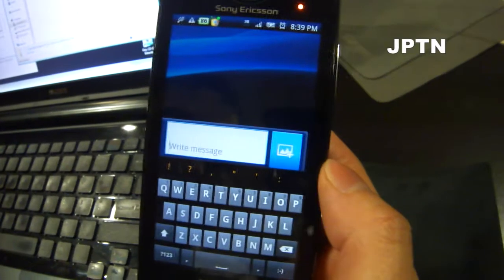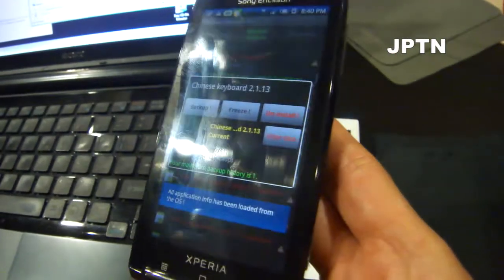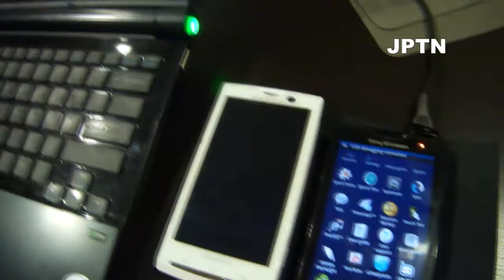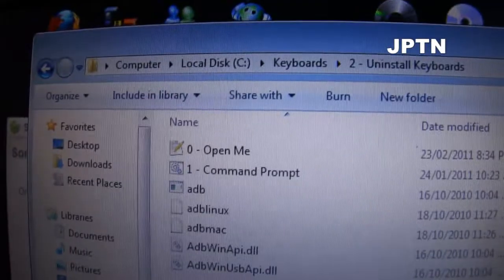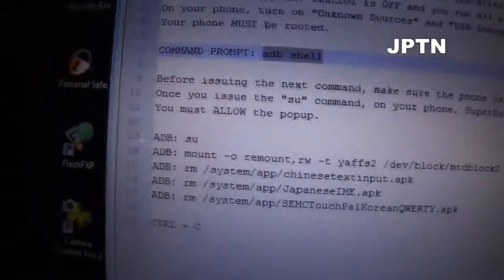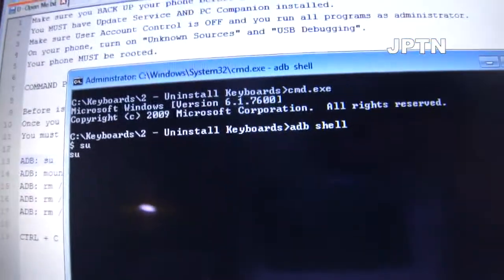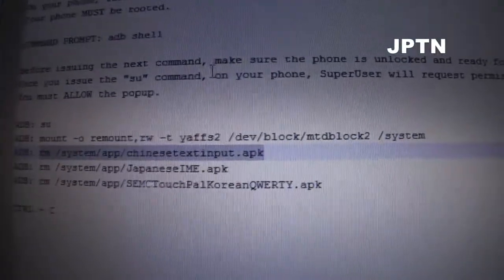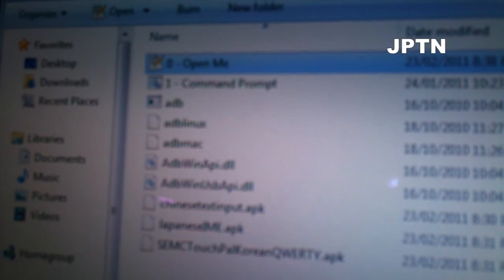Removing the Chinese, Korean & Japanese Keyboards from the Xperia X10 Running Android 2.1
This video shows how to remove the extra, often unused keyboards: Korean, Chinese, and Japanese.

This works on ANY X10 that has been ROOTED. I've included rooting tools and software in the zip file.

THIS METHOD IS OBSOLETE. Use a graphic file manager such as Super Manager to browse to and delete/move the keyboard files

You MUST have PC Companion and Update Service installed.
You MUST turn off User Account Control.
You MUST run everything as administrator.
You MUST have USB Debugging checked on your X10.
You MUST have SuperUser installed and working.

[Xperia X10 folder]
The zip file contains rooting tools/programs, instructions on how to REMOVE the keyboards, and backups of the keyboards in case you want to restore.

As always, backup your phone before proceeding.